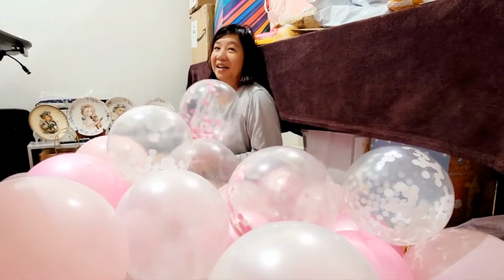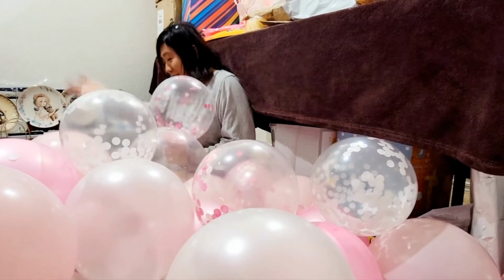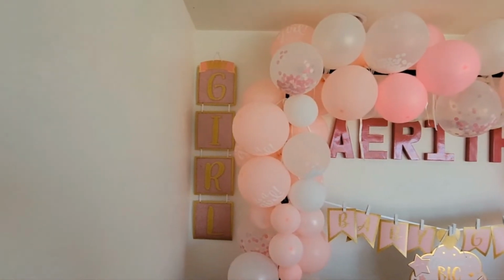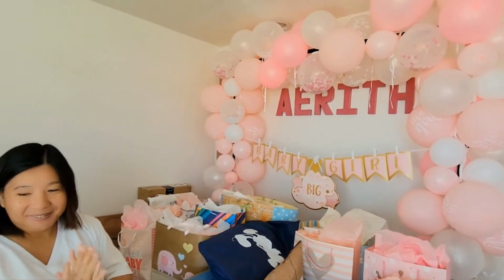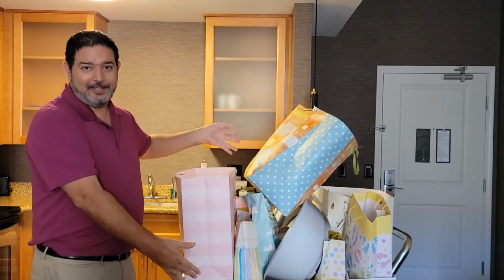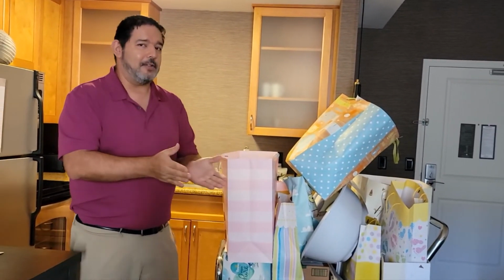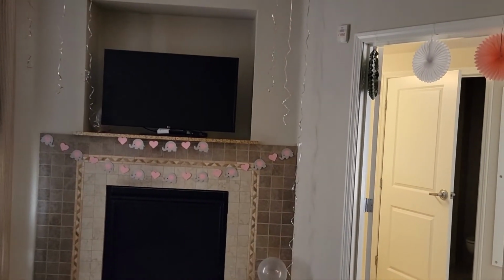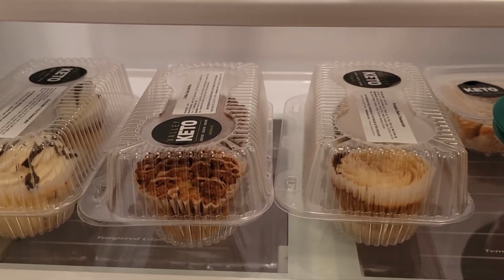Baby Shower Part 1